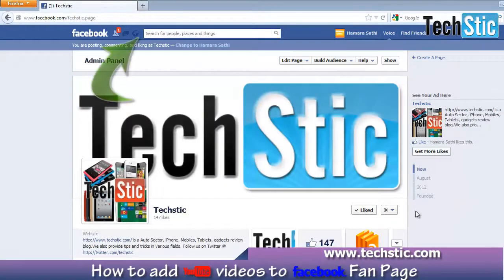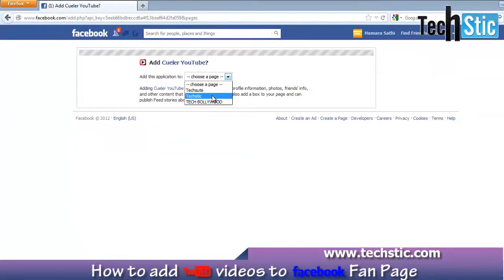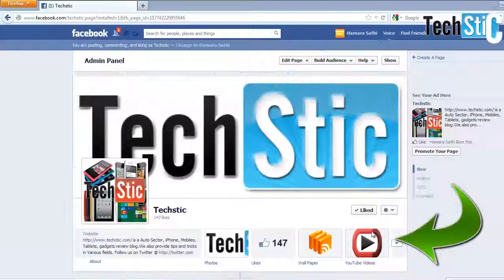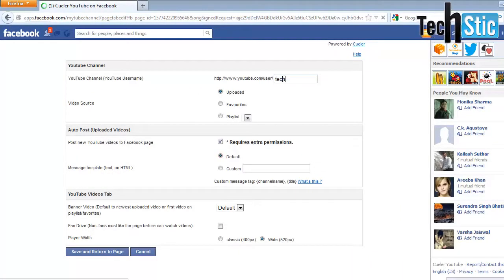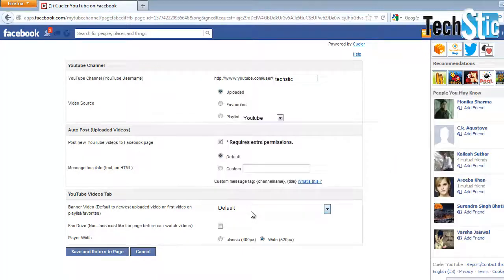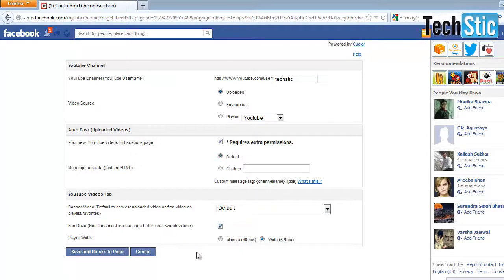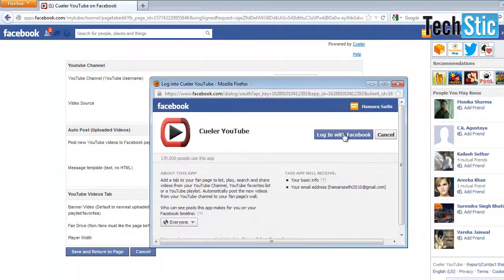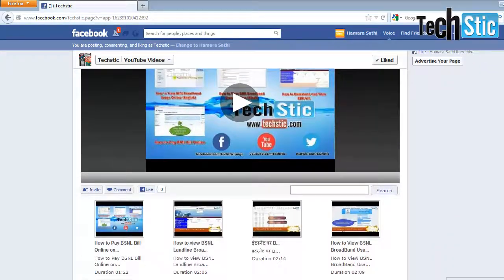How to Automatically add YouTube videos to Facebook Fan Page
This video describes How can you promote your YouTube videos to more viewers with the help of Facebook sharing. Although YouTube is already has built in sharing feature for Facebook, but this feature only automatically share your videos to the Facebook Account, but videos are not shared automatically on your blog, brand or website Facebook Fan Pages, This video tell you the method to share YouTube videos to Facebook Fan Page automatically.
Your subscription link is given in the video and also above the video Player. For more detail on this, you can refer this article

Please visit for more Tech Details